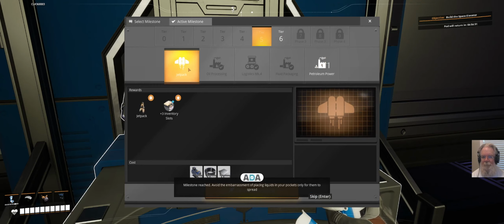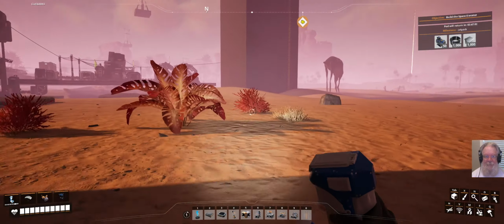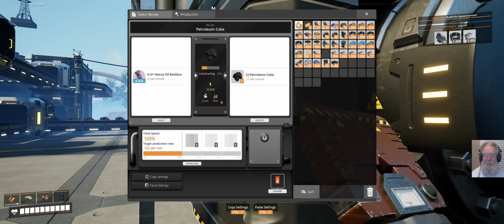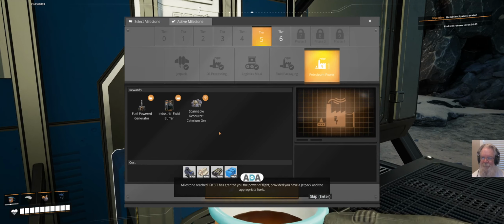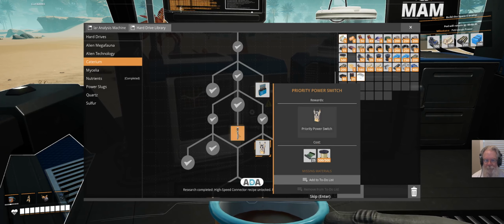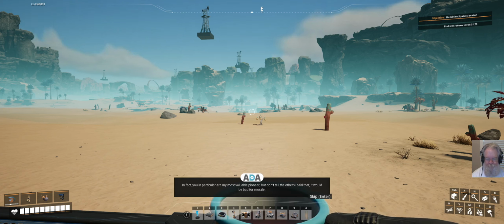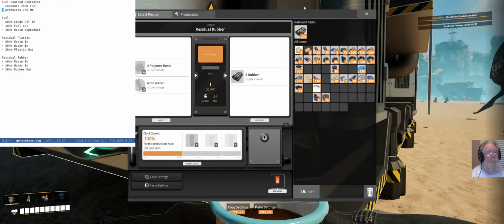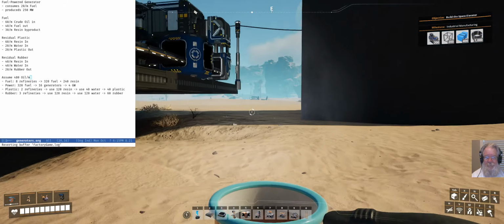Finishing Tier 5 Unlocks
A bit of running around, tweaking the new Petroleum Coke power, pulling things out of the Depot, and unlocking the rest of the Tier 5 items, including the Jetpack and the Fuel burning generators.